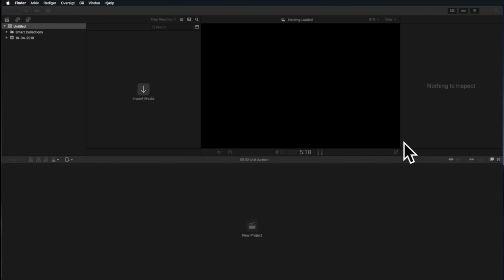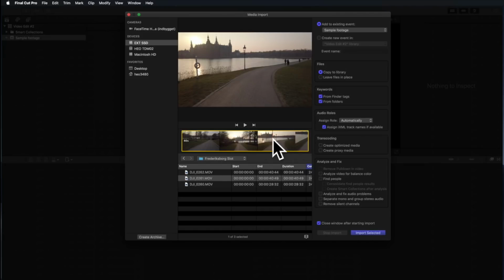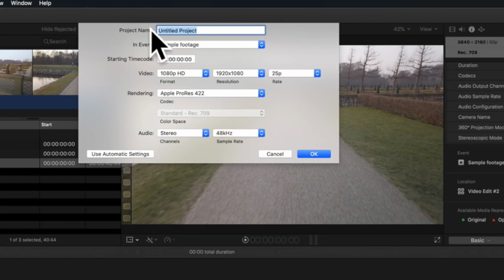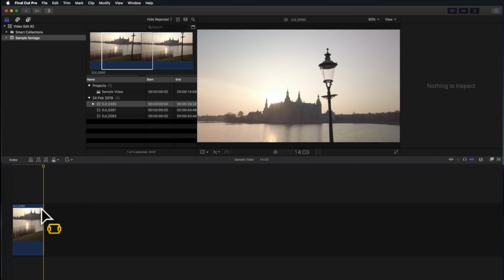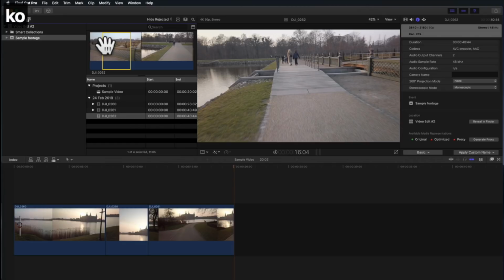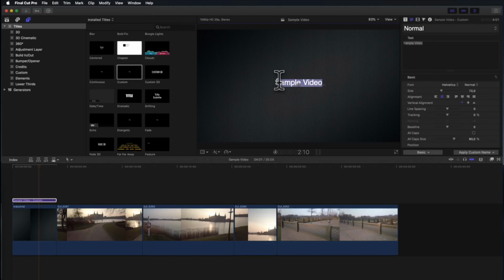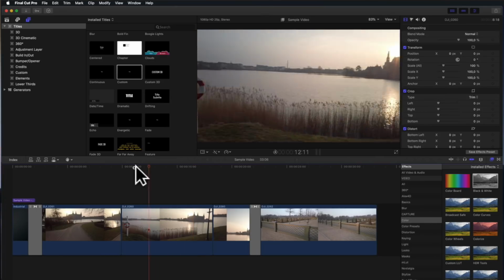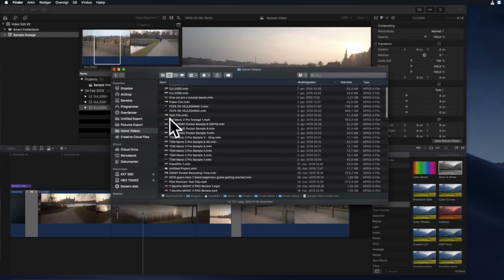The Basics in 20min - Final Cut Pro X Beginner Tutorial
Getting Started with Final Cut Pro X Beginner Tutorial with Easy to follow Final Cut Pro Tutorial for beginners to learn the basics by taking you through the process from importing media, editing of the magnetic timeline, adding effects and simple transitions finally rendering your work in a final video. This Final Cut Pro X Tutorial is made with easy step by step with video samples included you can download through this link:

⬇️Try Final Cut Pro X free for 30 days.

HL652

-- IMPORTANT --